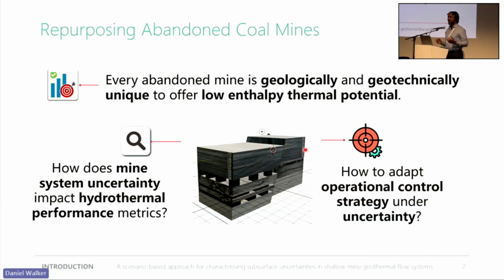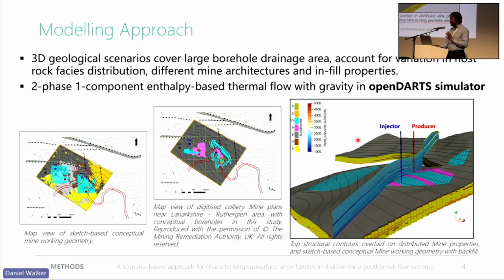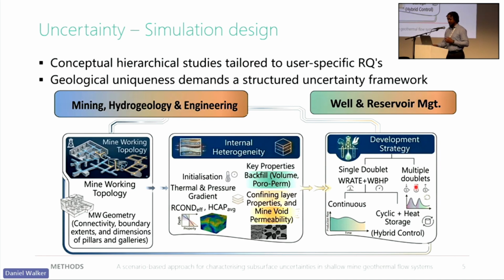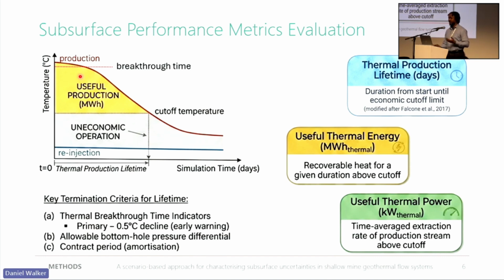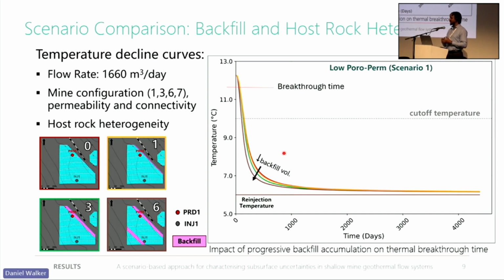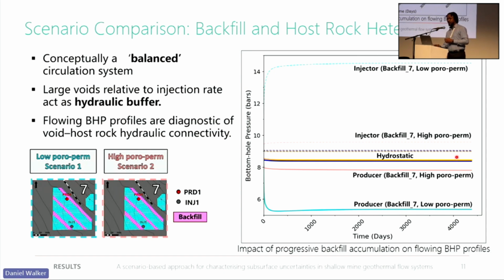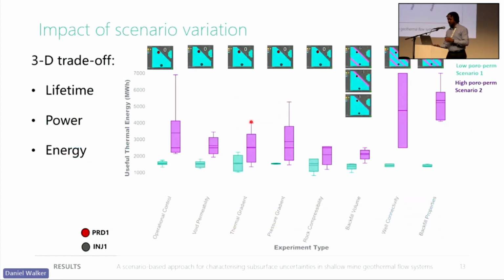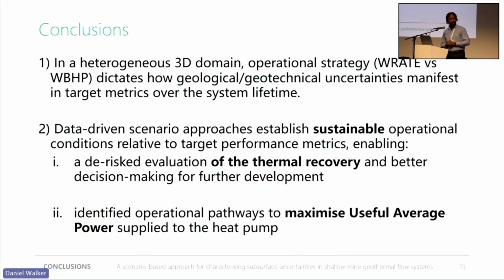Tomiwa Aderemi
A scenario-based approach for characterising subsurface uncertainties in shallow mine geothermal flow systems. Address to the Mine Water Geothermal Energy Symposium 2026 29th / 30th April 2026.